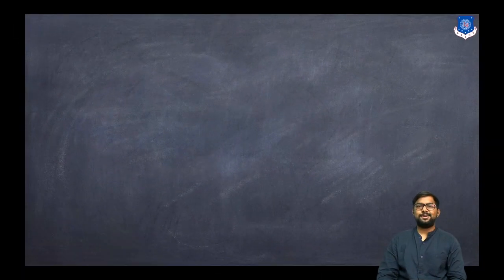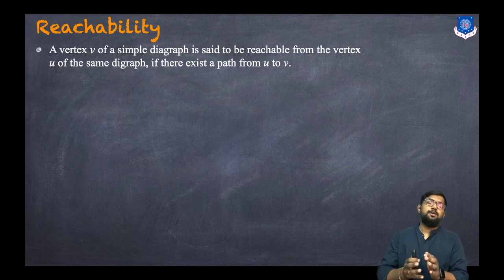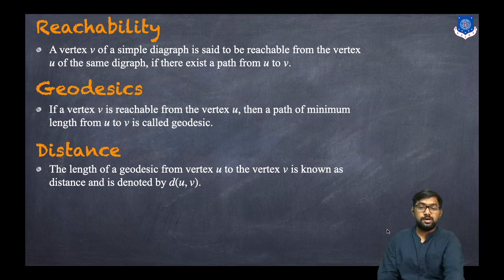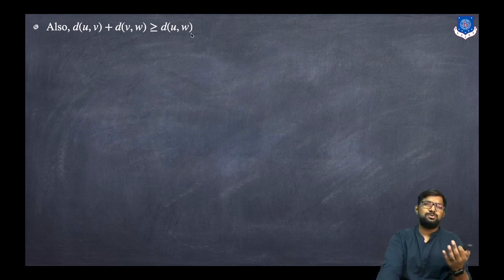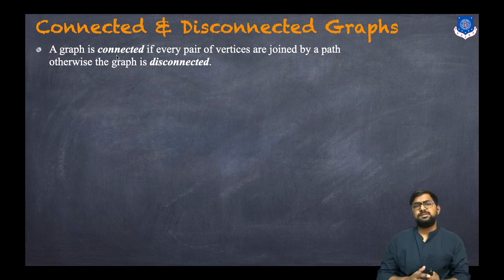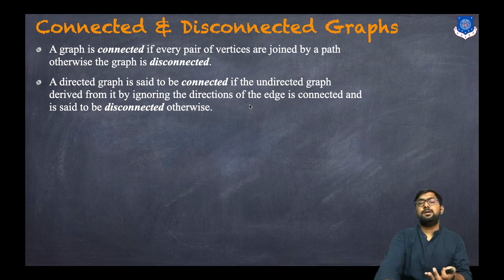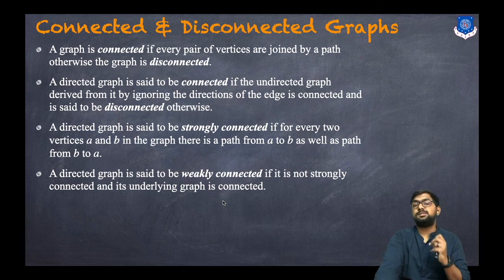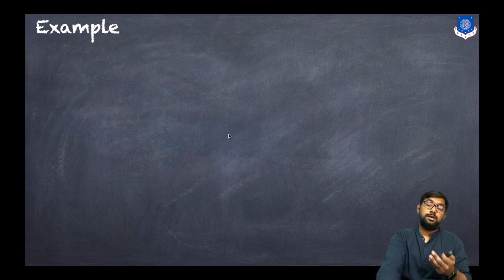Lec-42_Reachability | Connected | Strongly Connected | Discrete Mathematics| Computer Engineering